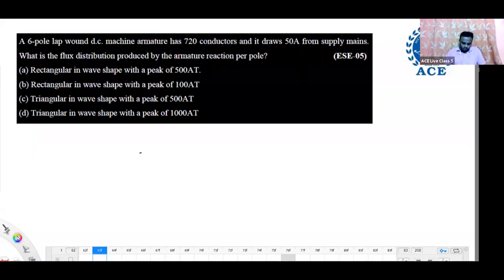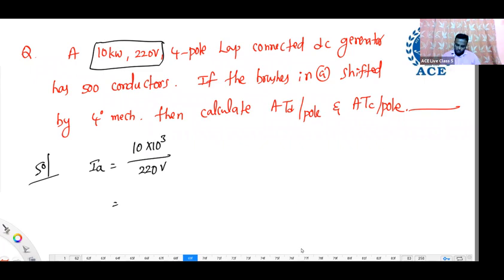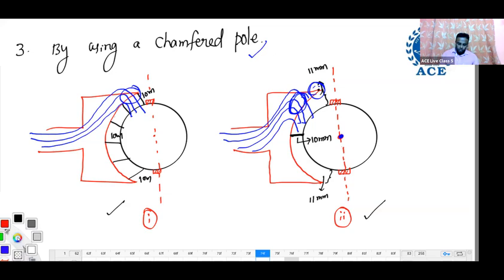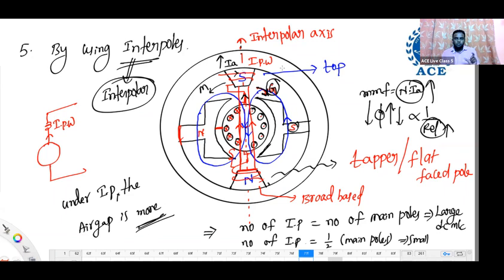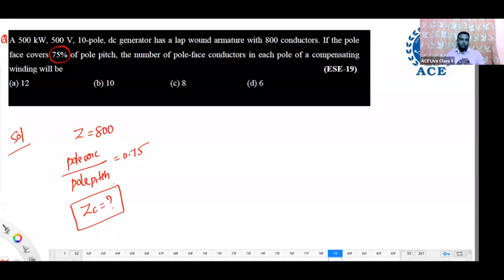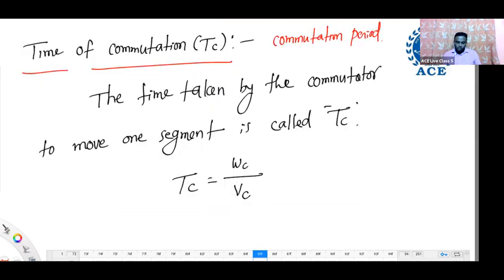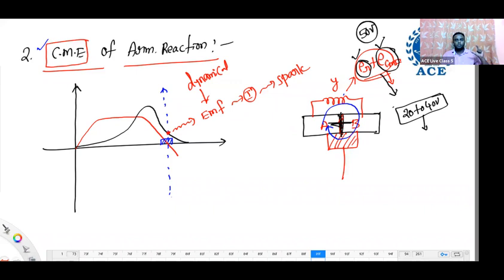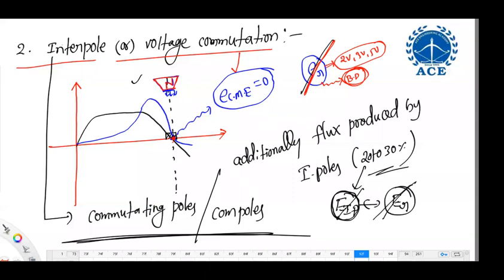DC m c day 6